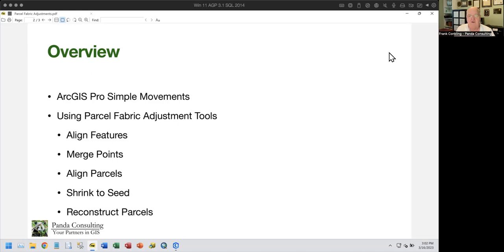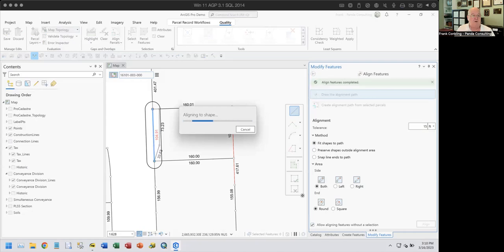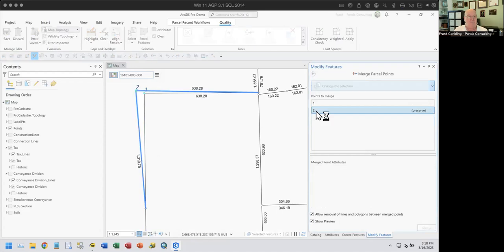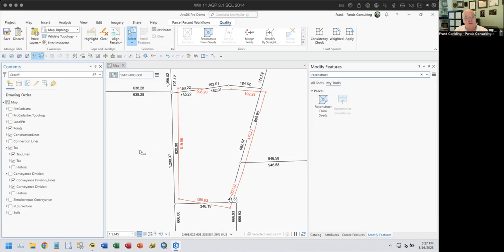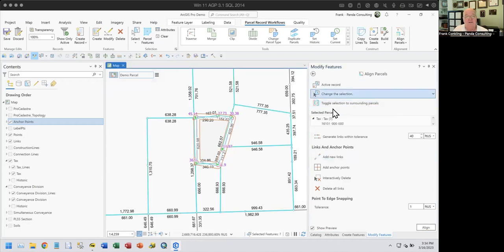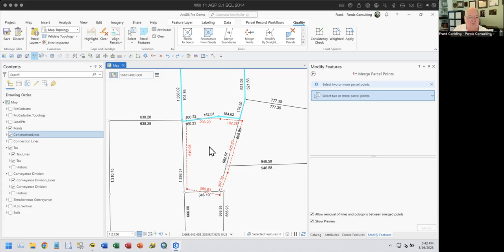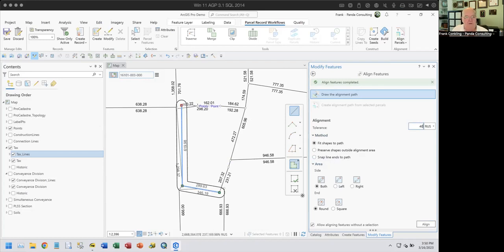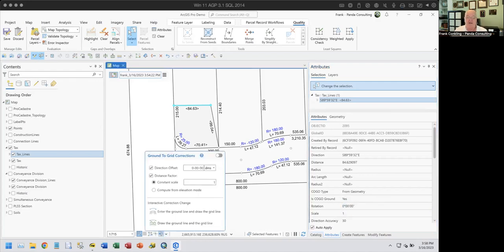Parcel Fabric Adjustments Non LSA March 2023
This workshop explored the ways in which the ArcGIS Parcel Fabric allows us to improve the quality of our parcel data by making adjustments to the location and spatial relationships between parcels. We looked at simple geometric adjustments, using Merge Points, Align Features, Align Parcels, Shrink to Seed, and Reconstruct from Seed and explored advantages and disadvantages of using each tool. Click on the links below to review a specific topic.

00:00 - Intro
01:45 - Over few of Topics
03:00 - Move Points
06:00 - Move Line
08:45 - Align Features
12:00 - Align Features to cure Overlap
14:00 - Align Features with Curves and Cusps
16:00 - Align Features with Gaps
18:00 - Merge Points
20:00 - Isolating the features for a Record
24:00 - Reconstruct Boundaries
27:30 - Selecting Construction Lines
30:15 - Using Align Parcels
35:00 - Cleaning up after Align Parcels
38:00 - "Fixing" the Geometry of a Parcel
42:00 - Rebuilding without an active Record and the Problems associated with it.
46:00 - The Must Have Record Validation Rule
50:00 - Fixing with a Combination of Tools
54:00 - Addressing Merge Points and Curves